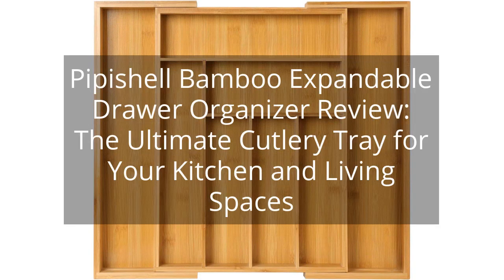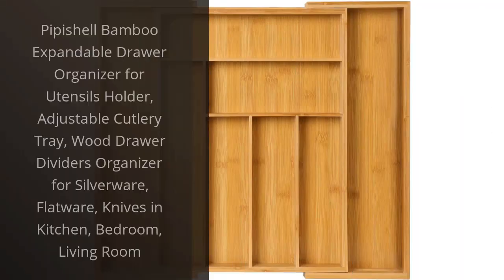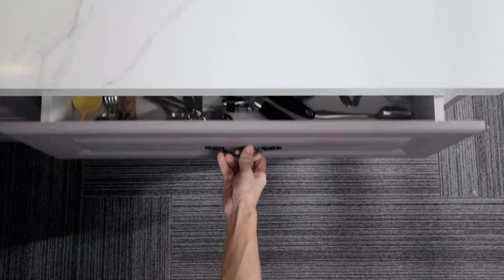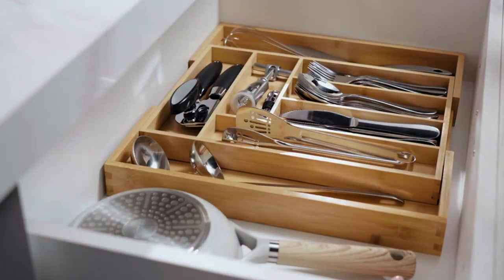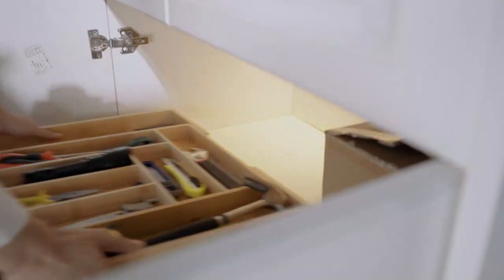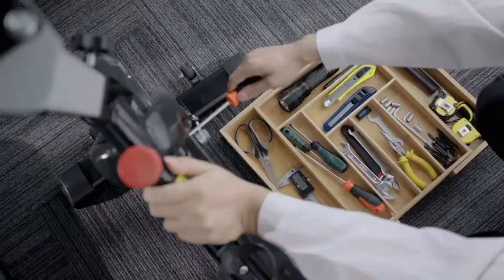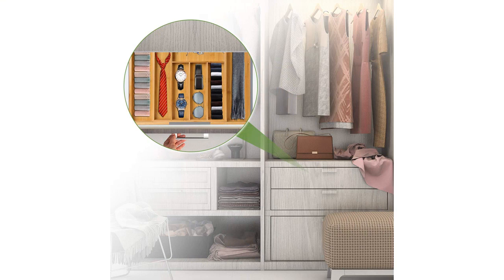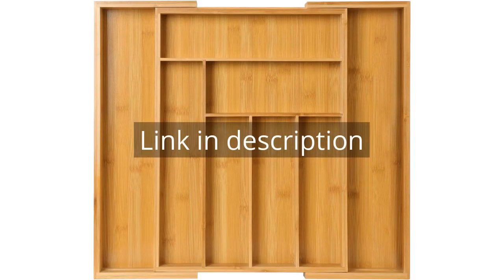Pipishell Bamboo Expandable Drawer Organizer Review: The Ultimate Cutlery Tray for Your Kitchen and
Pipishell Bamboo Expandable Drawer Organizer for Utensils Holder, Adjustable Cutlery Tray, Wood Drawer Dividers Organizer for Silverware, Flatware, Knives in Kitchen, Bedroom, Living Room

00:00 - Intro
00:12 - 1) Pipishell Bamboo Expandable Drawer Organizer for Utensils...
01:13 - Outro